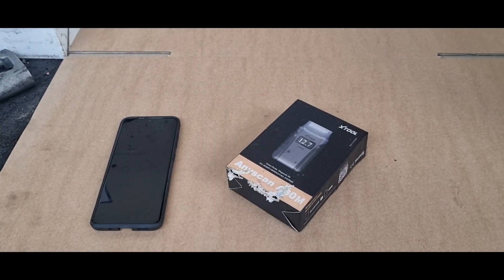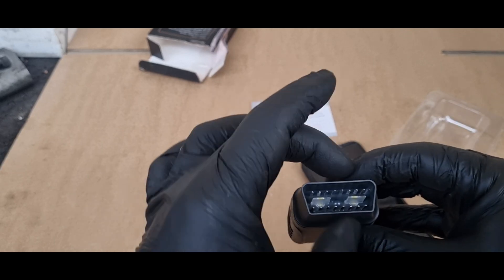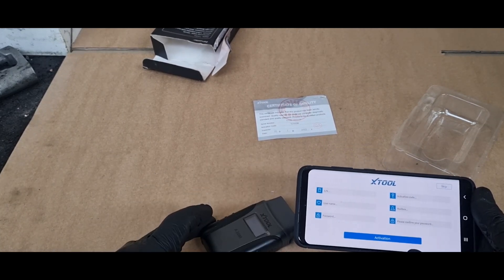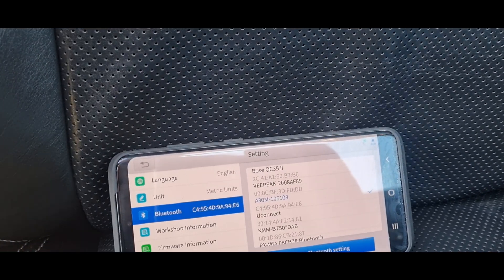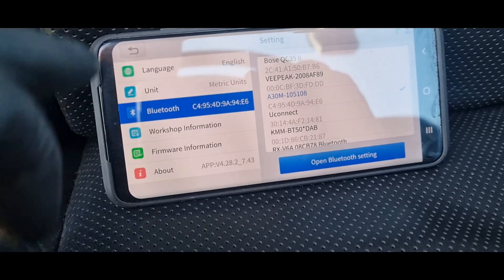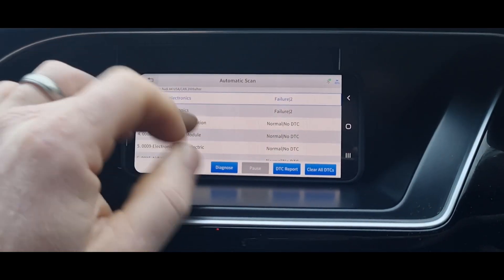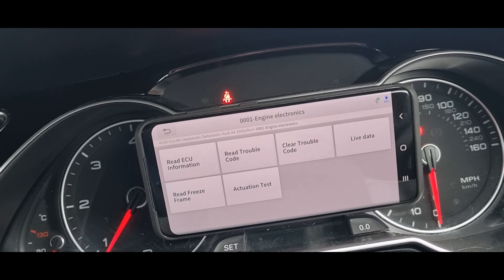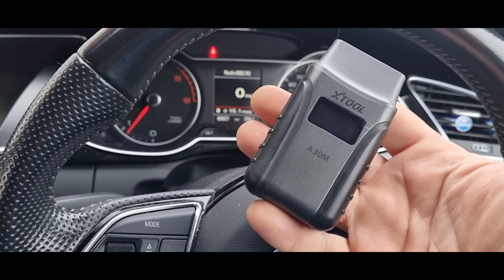Xtool M30 diagnostic fault code reader Out Of The Box review And Test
Feature:

Lifetime Fr-ee Software Download: The most cost-effective investment for beginners and DIYers as well as home car owner.
Bi-Directional Control: Perform the active tests to test the various system parts to detect their working status for fast troubleshooting.
Live Data: Display live data stream in text or graph like misfire data, transmission fluid/Oil temperature, cylinder balance rates, engine rpm, mass air flow sensor data, fuel pressure, actual fuel temperature vs desired fuel temperature etc.
21 Maintenance Functions: 21 popular service options under “Services” menu, like ABS Bleeding, Injector Coding, Oil Reset, EPB etc.
OE-Level All Systems Diagnostics: Perform the depth diagnosis on all available vehicle modules to read/clear codes, view live data, perform the active tests, etc.
85+ Brand Vehicle Coverage: Broad vehicle coverage, work on more than 85 brands, 10000 cars, and it is still growing.
Multilingual: 16 languages optional, default in English, send us S/N to change to Spanish, French, etc.(Chinese is not supported currently)
BT Wireless Connection: Wireless diagnostics with in a working range of 33 feet(10 m).
Flashlight Mode: NO more trouble plugging it into the OBD2 port even in the dark.
The LCD Screen displays the vehicle's battery voltage to remind you to do diagnosis in a safe voltage.
Work for iOS (above 10.0)and for Android(above 5.0) devices, you don't need to pay for two devices. And you can also use the Microsoft “Your Phone” app to download and use the "Anyscan" APP. (Please be reminded that the UI interface of iOS version and the Android version are different.)